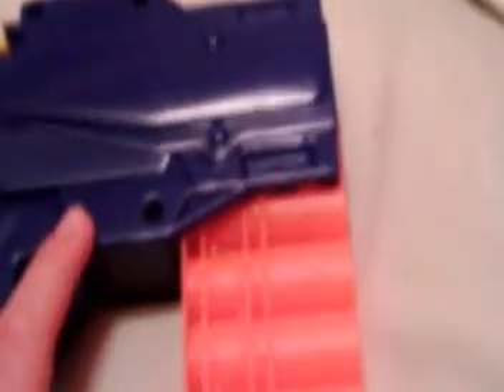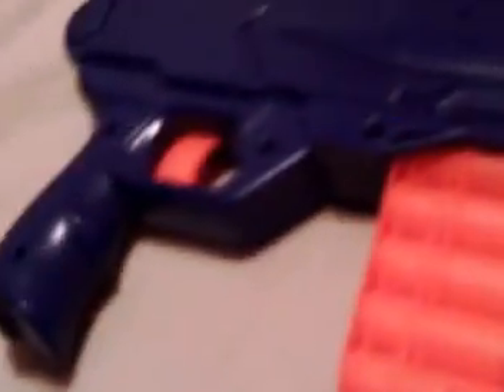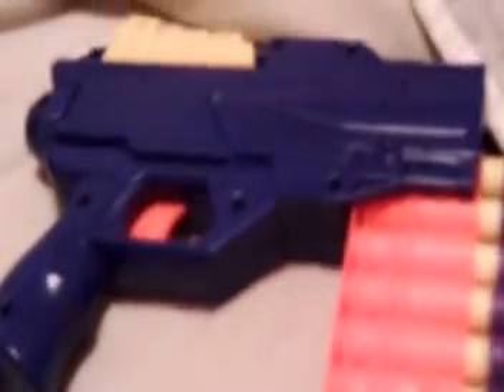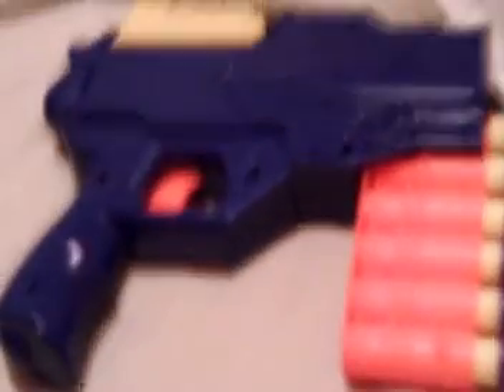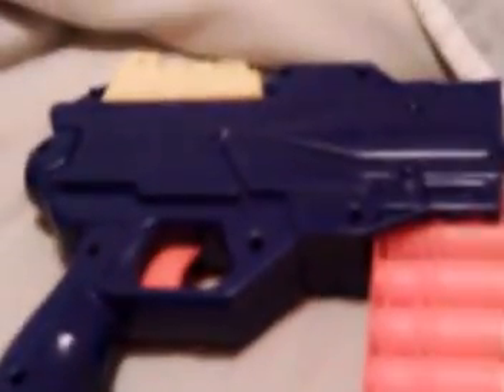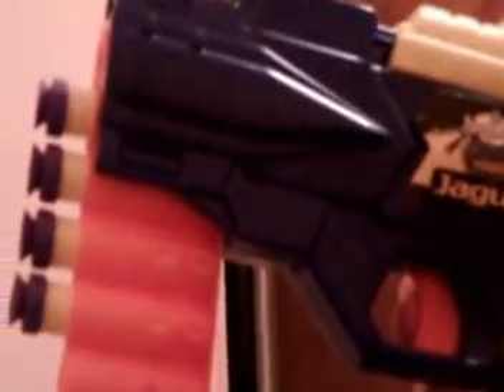toy tester 002 jaguar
air warriors toy gun review